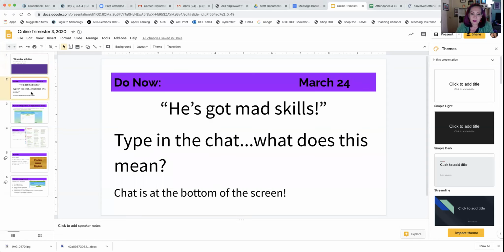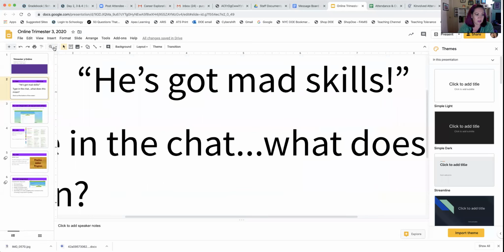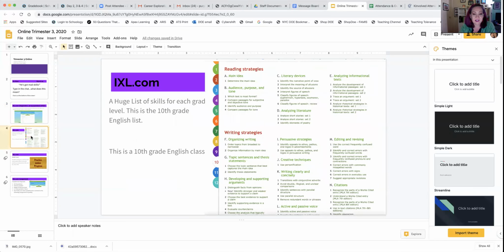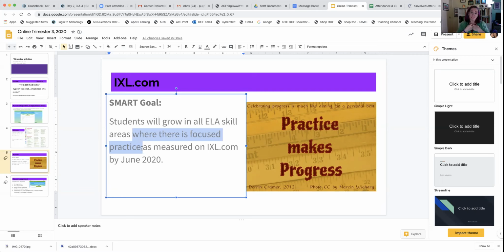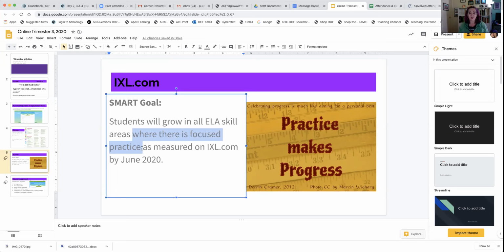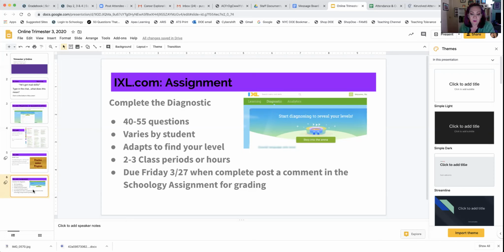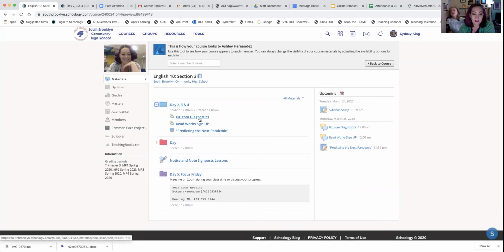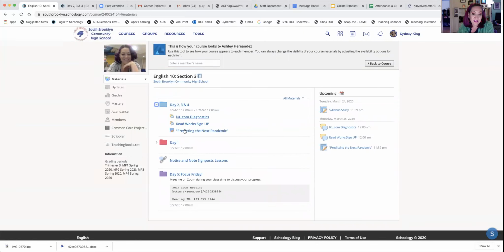Skills and IXL.com